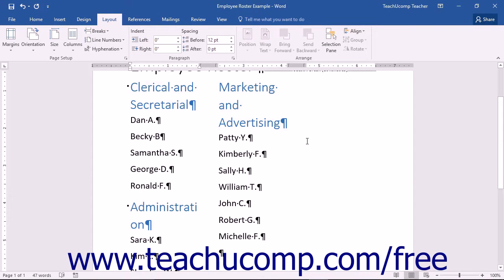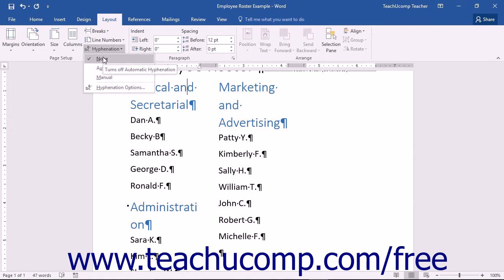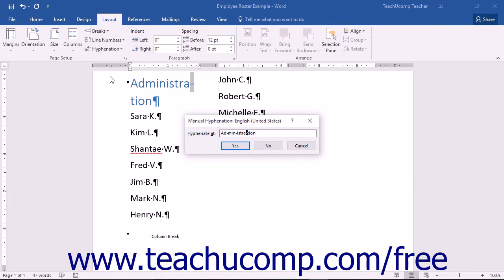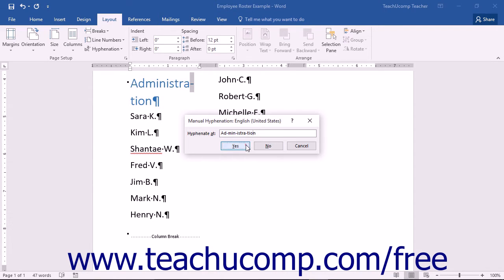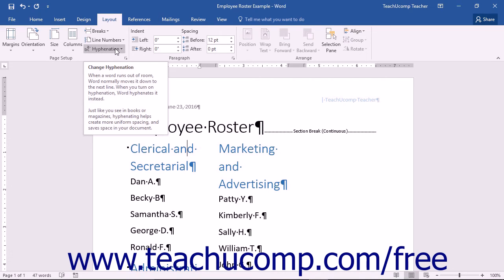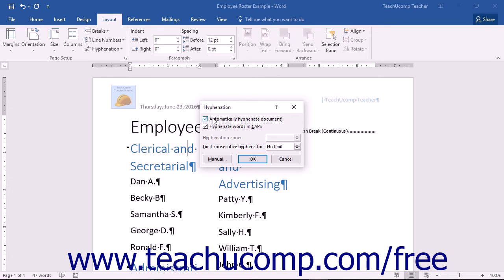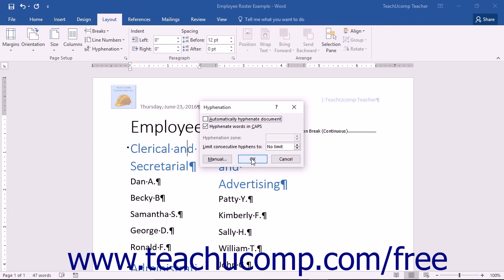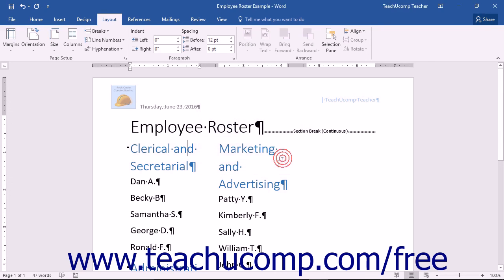Word 2016 Tutorial Hyphenation Settings Microsoft Training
Learn about the Hyphenation Settings in Microsoft Word - the most comprehensive Word tutorial available. Visit us today!